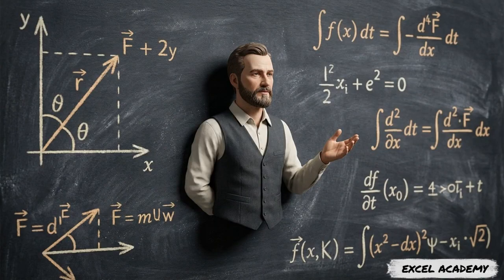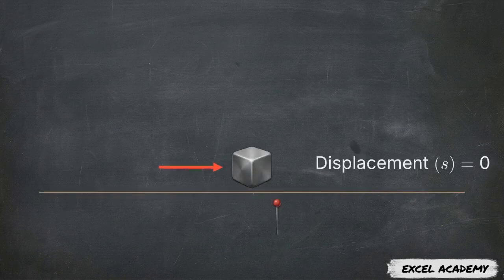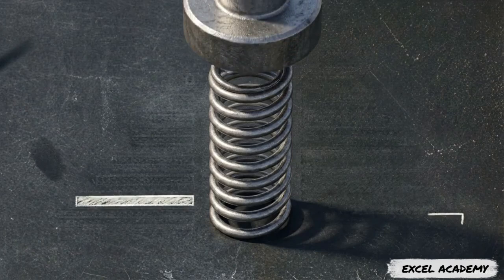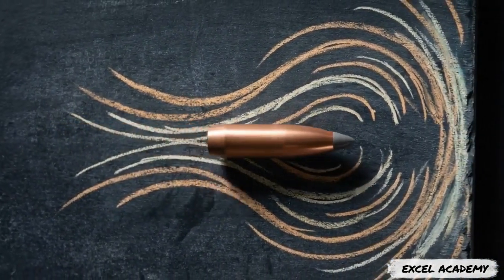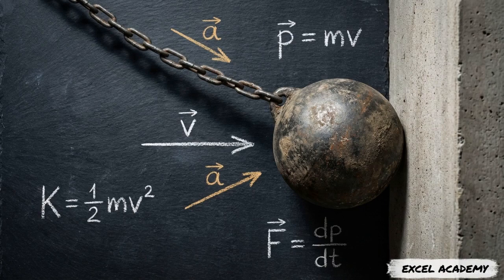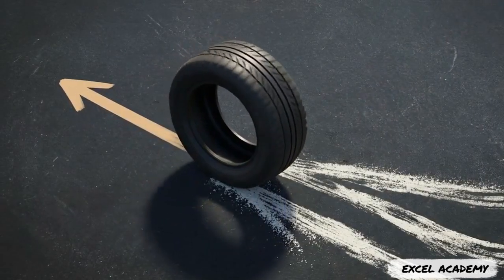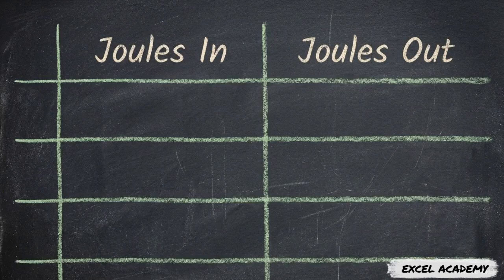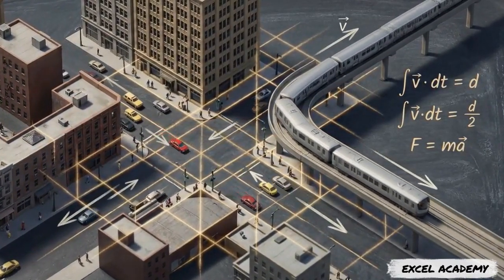Work Energy Formula Story Part-1 | EXCEL ACADEMY